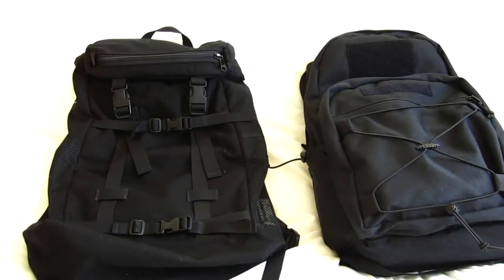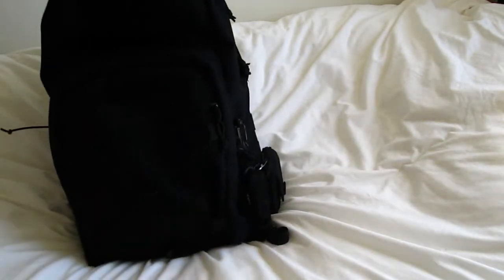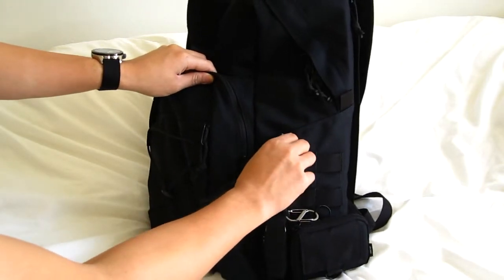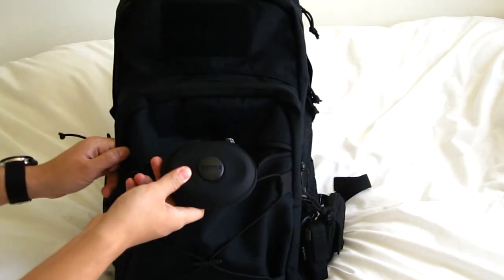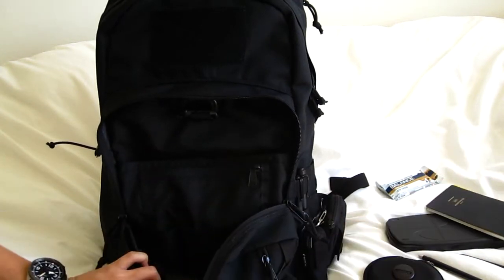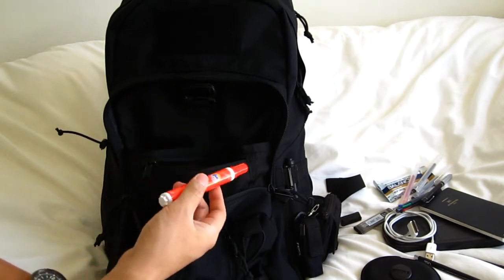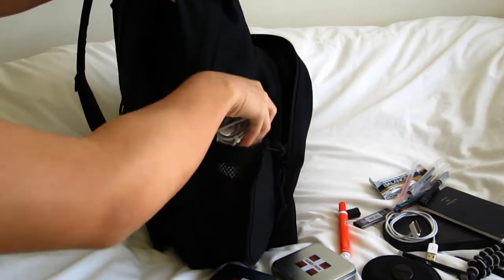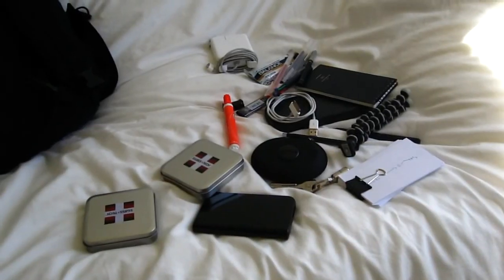Tactical Tailor Urban Operator Pack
short bag dump/review/overview of the bag.